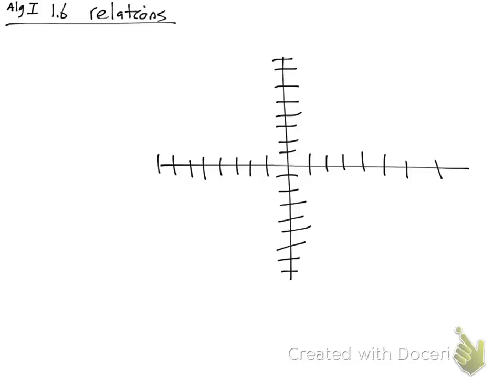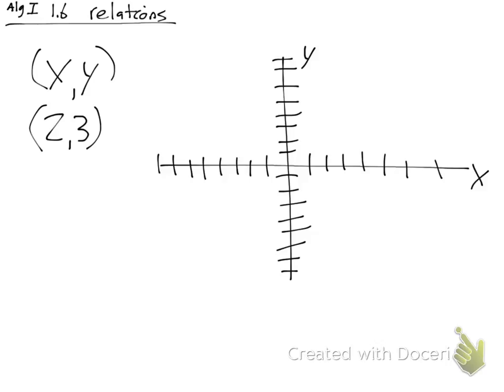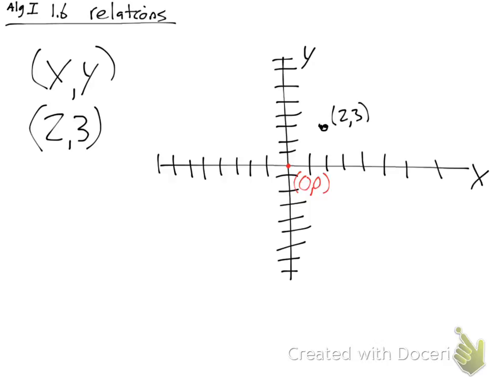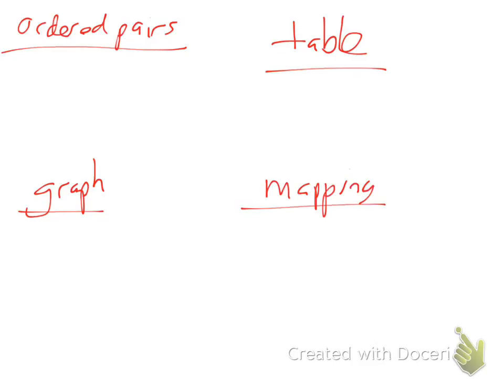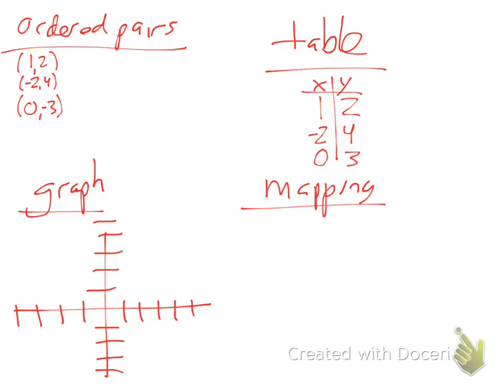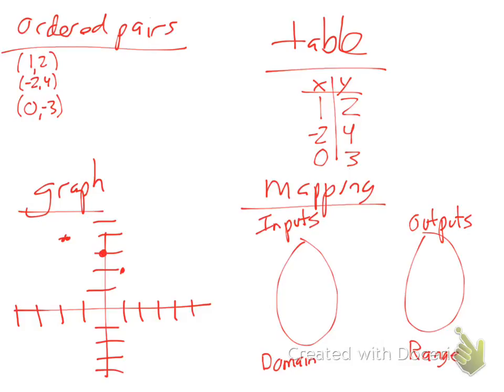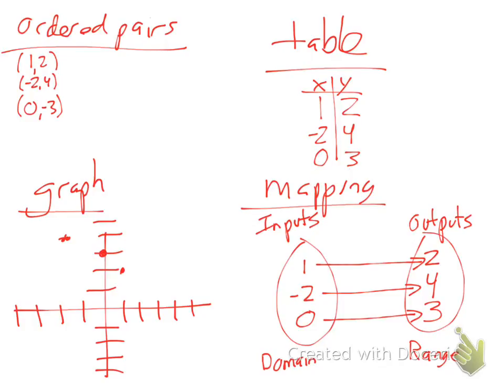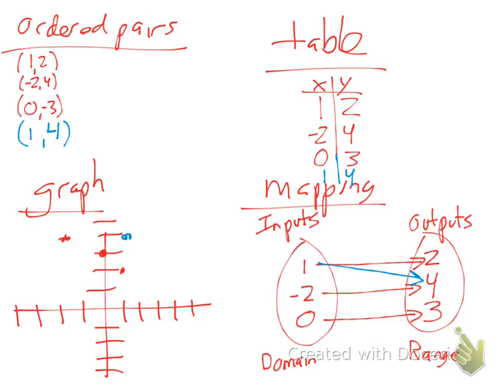alg 1 1.6